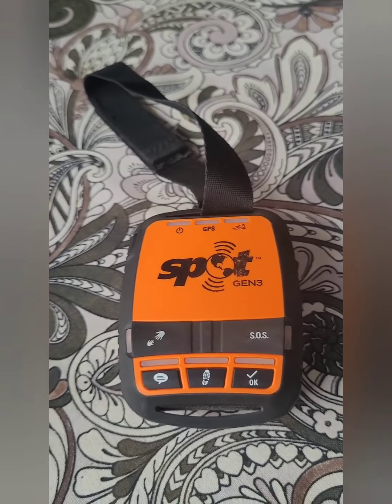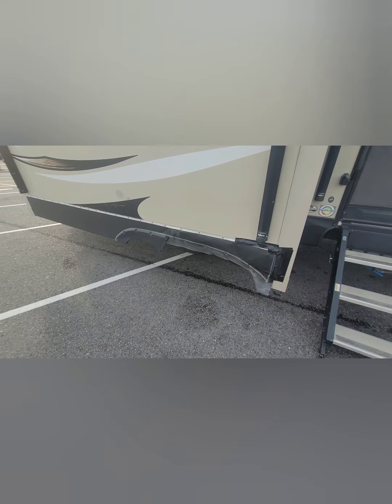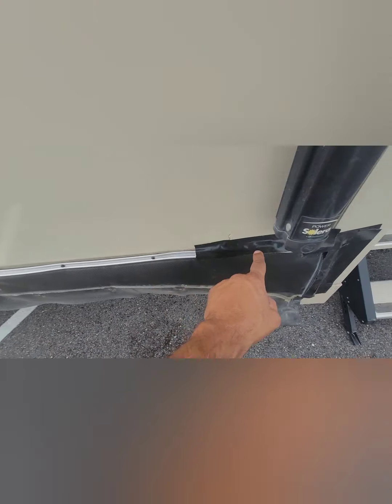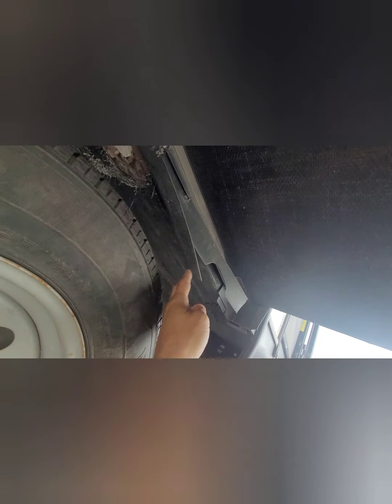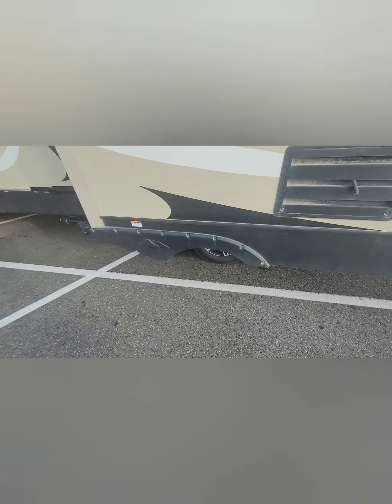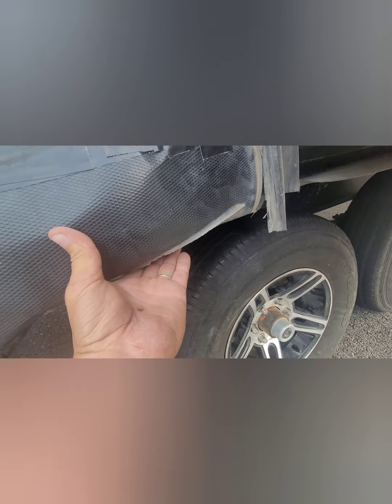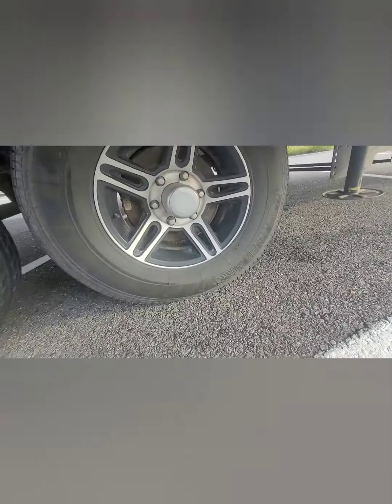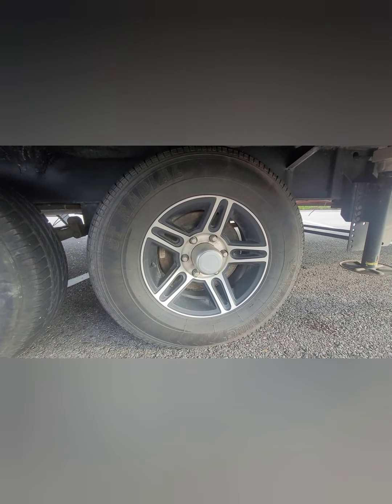RV Blowout and "SPOT" Roadside Assistance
Had two Blowouts  within 5 days.  And our first experience  with "SPOT" also know as S.O.V. for Road side assistance.